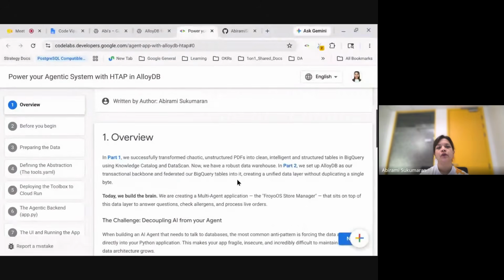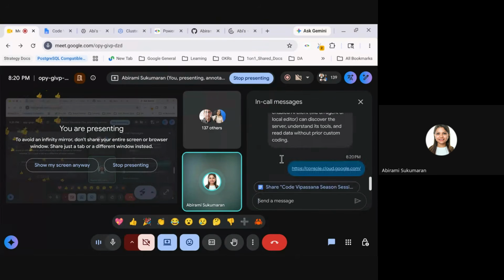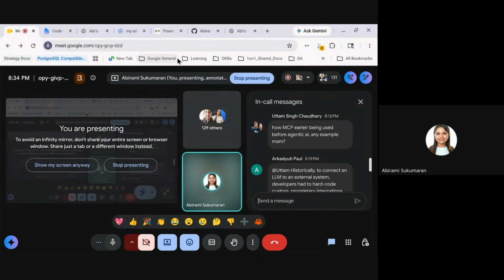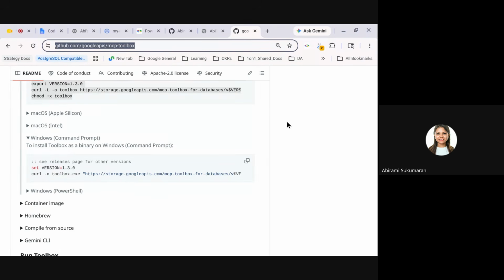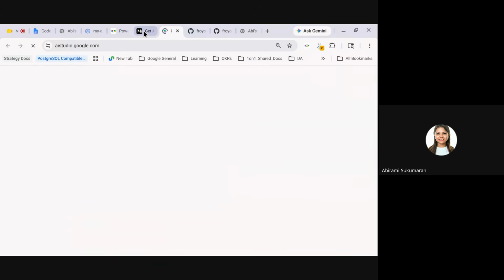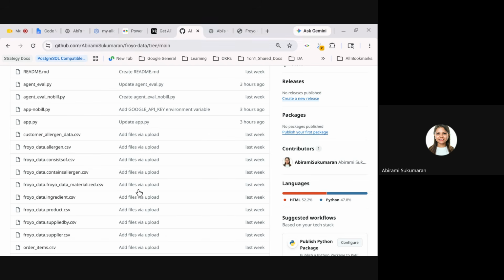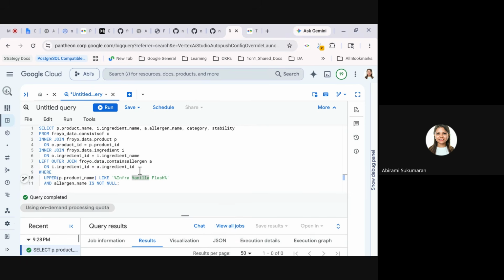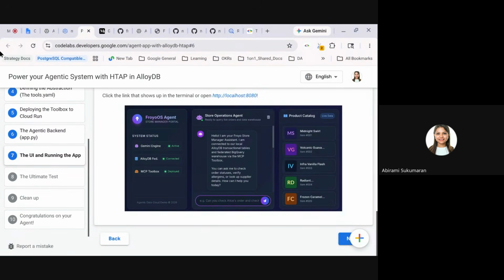Power your Agentic System with Unified Data using MCP Toolbox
Utilizing the Model Context Protocol MCP Toolbox for Databases to expose database operations as declarative, strongly-typed tools, and orchestrating these via the Agent Development Kit (ADK).